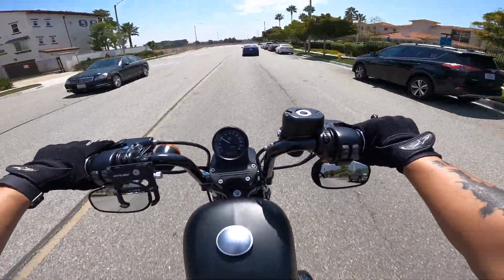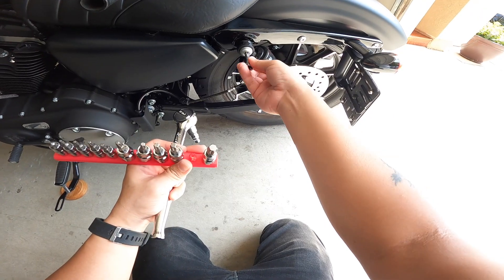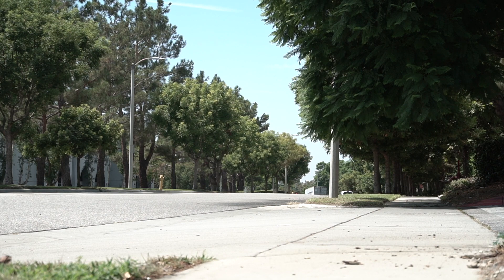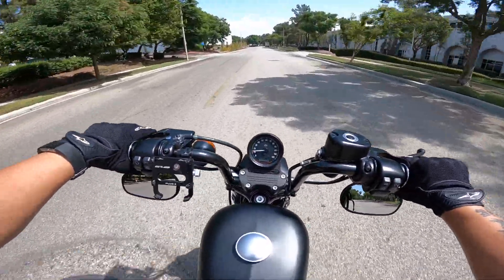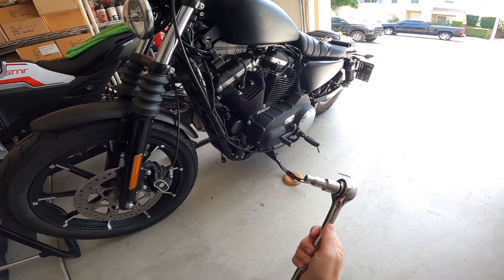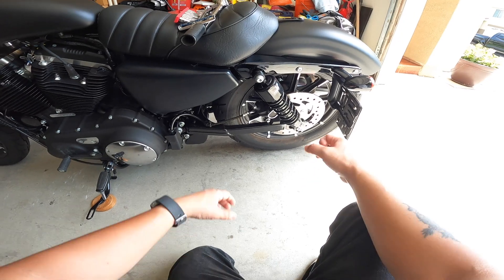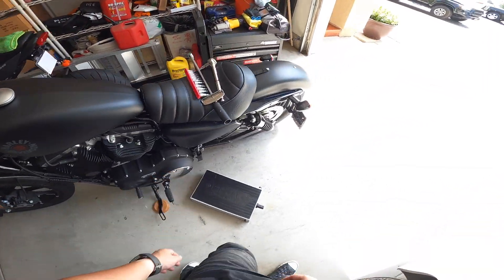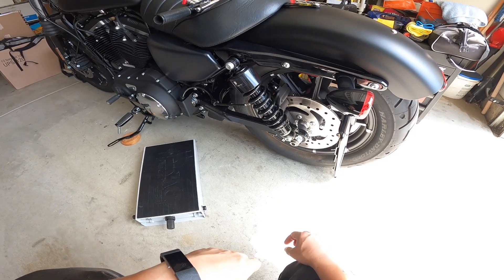Sportster Iron 883 Progressive 412 Shocks Review / Riding Over Bumps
A quick review of the Progressive 412 Standard 11.5" shocks on my Harley  Iron 883. Tests were done riding over the sidewalk dips and adjusting the shock notches on each ride. Stay until the end for tips on how I installed the shocks and what tools were needed. Enjoy!

I weigh roughly 170 lbs at 5'8" in height (5'9" on a good day).

2021 Harley Sportster Iron 883 in Black Denim

Progressive 412 Shocks (412-4063B)
(11.5" standard - the ones I have)
(12" heavy duty)